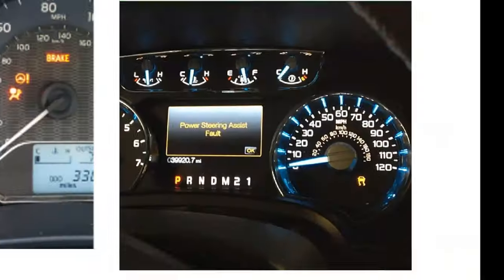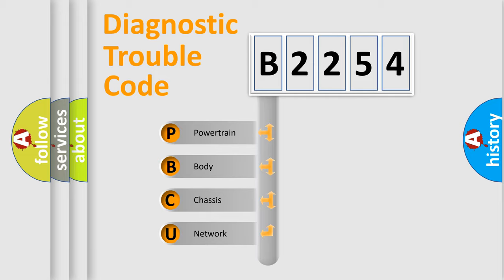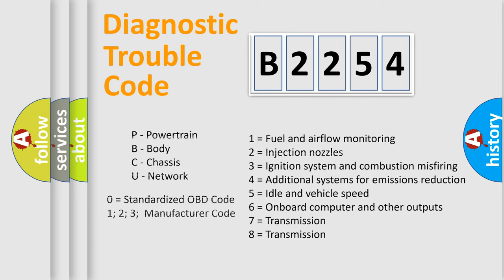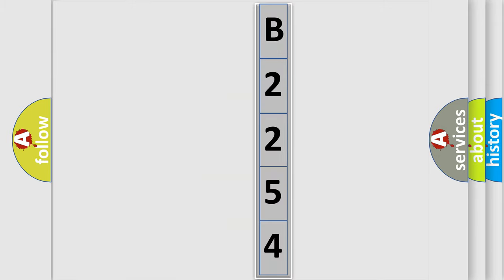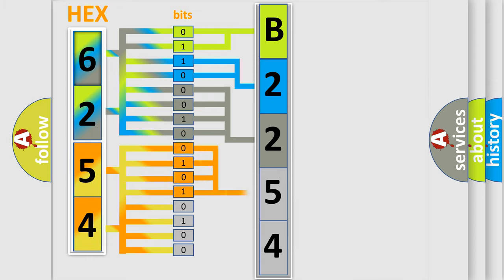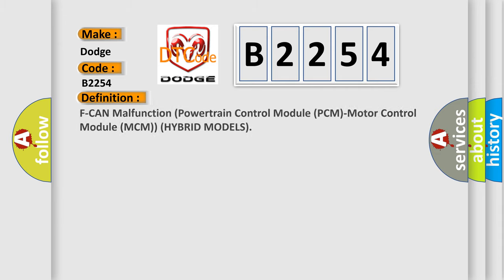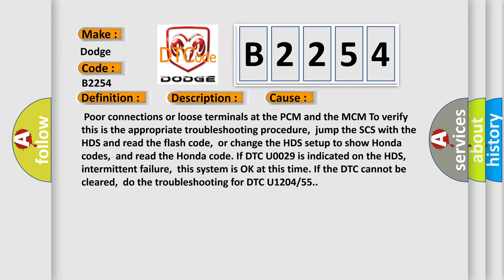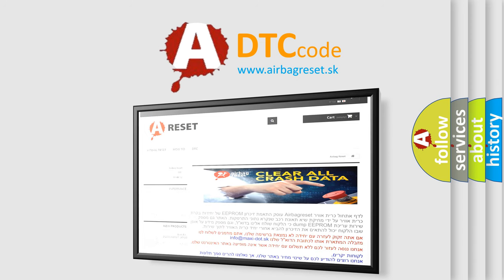DTC Dodge B2254 Short Explanation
Contents:
0:21 Basic DTC analysis according to OBD2 protocol standard.
1:48 Insight into programming
2:58 A diagnostically understandable description of the Diagnostic Trouble Code
3:05 Basic error definition

Make
Dodge
Code
B2254
Definition
Description
With the ignition ON and the MCM power-supply voltage a minimum of 102 V,  no signal via the can lines are received for at least 05 seconds
Cause